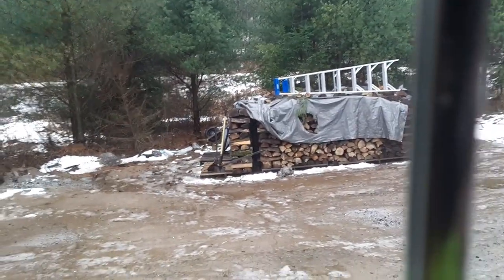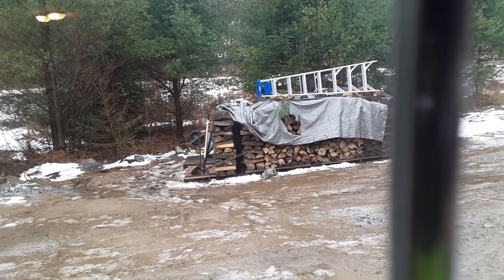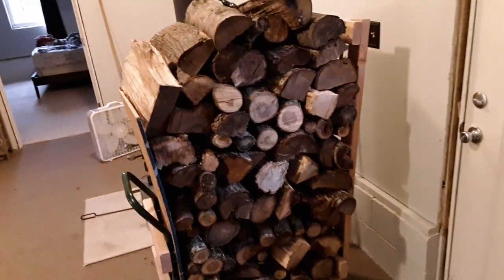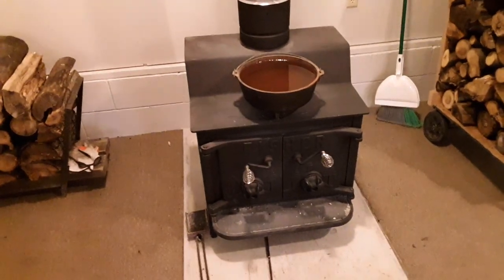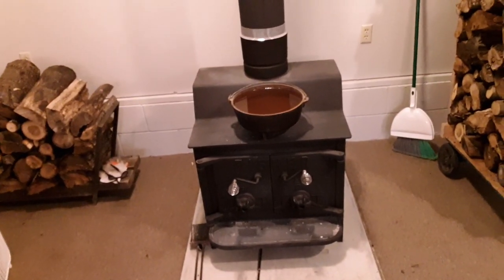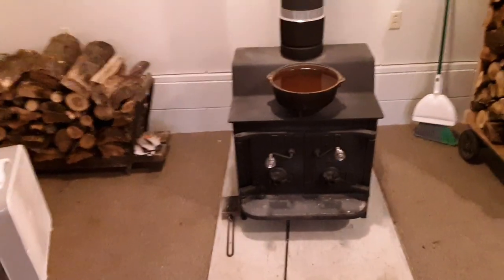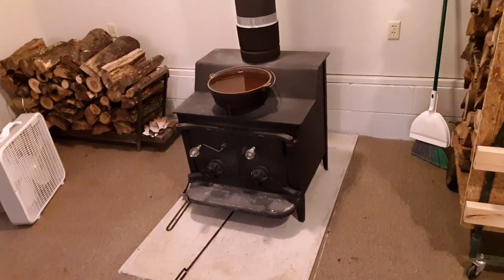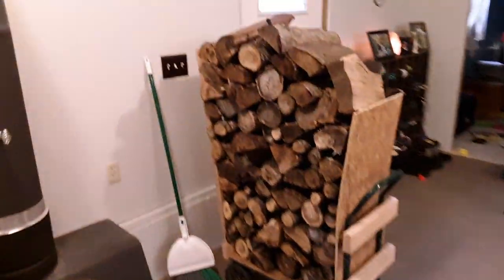Fisher wood stove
Other projects going on here